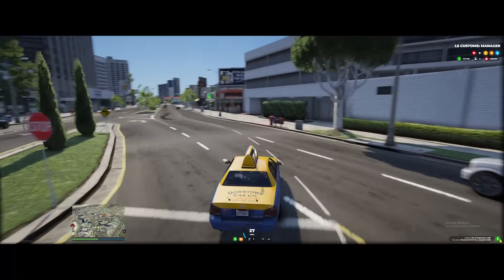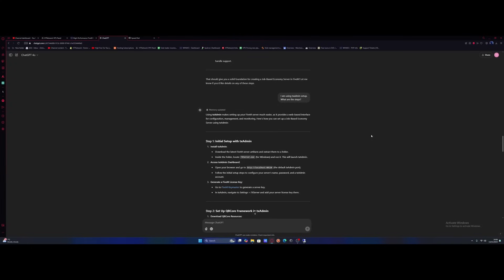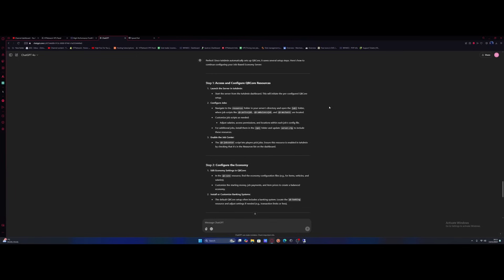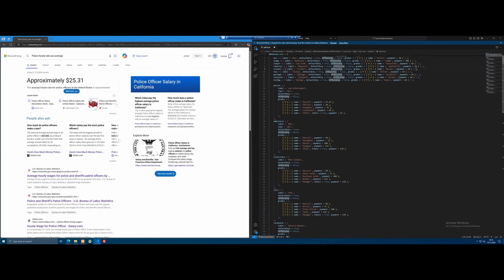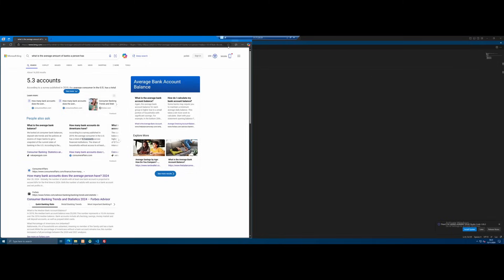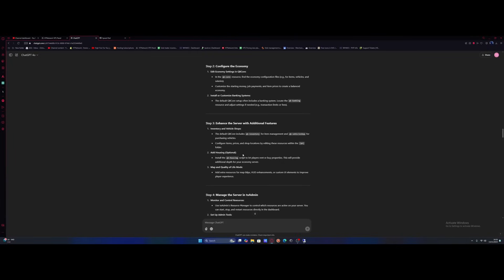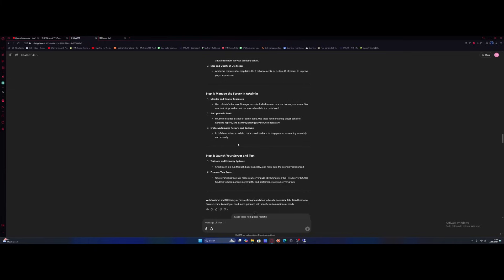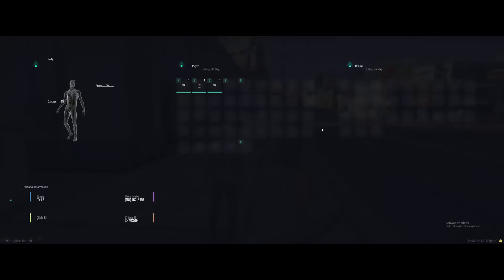I let AI build my FiveM Server! CHAOS